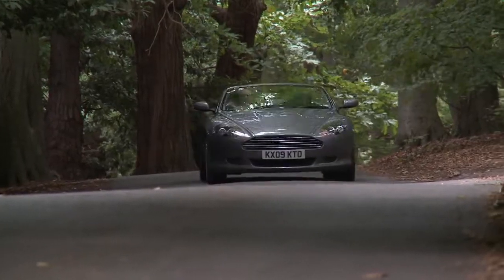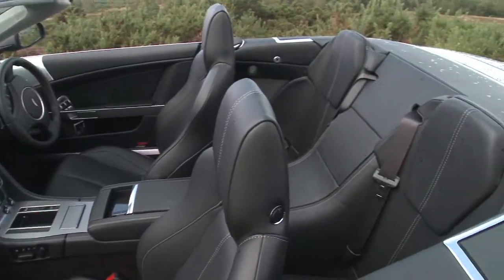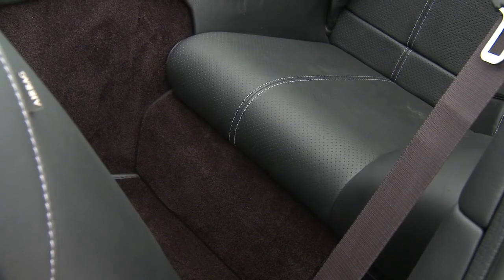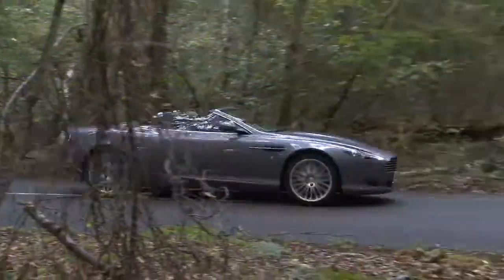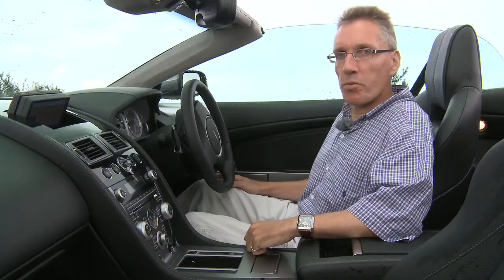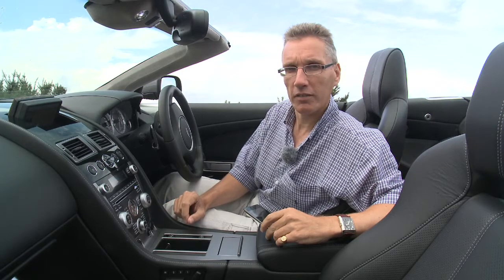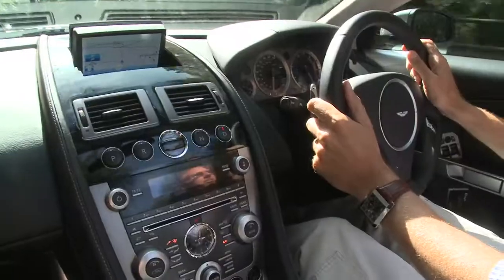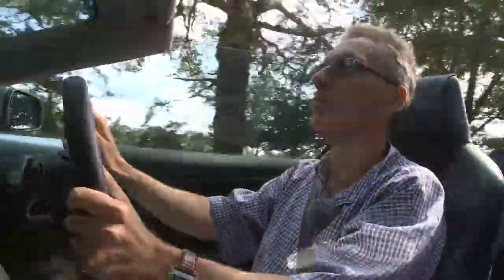Aston Martin BeoSound DB9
Review of the Aston Martin BeoSound system in the DB9 Volante.

This car has a fully integrated bespoke Bang and Olufsen sound system.